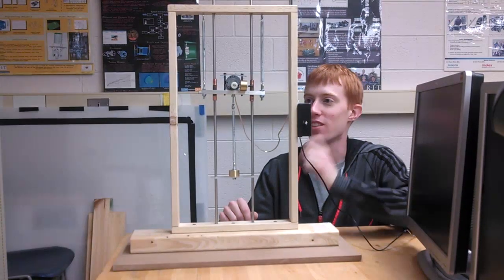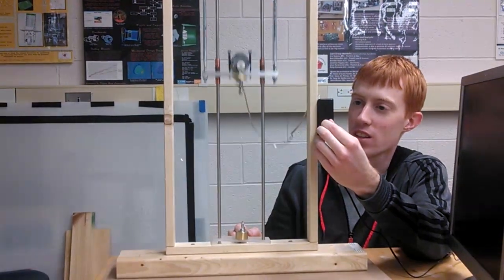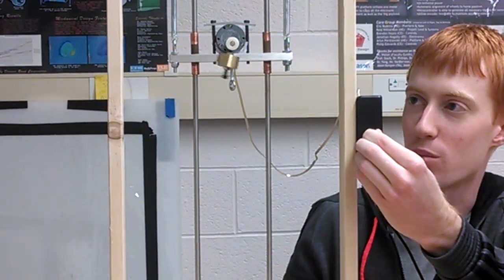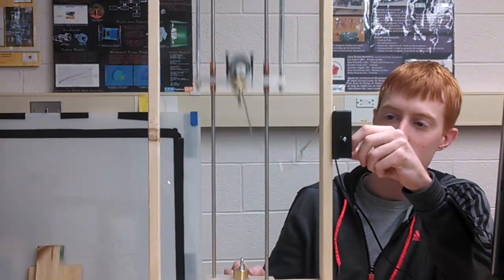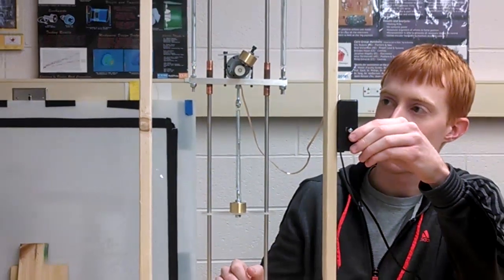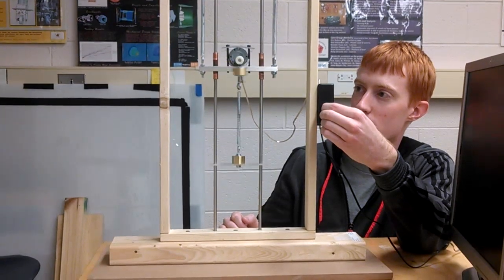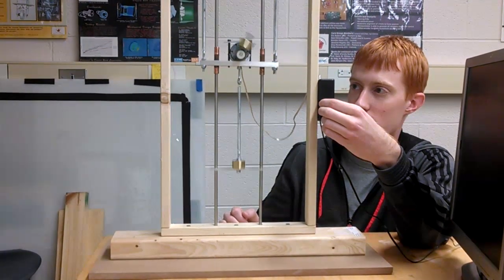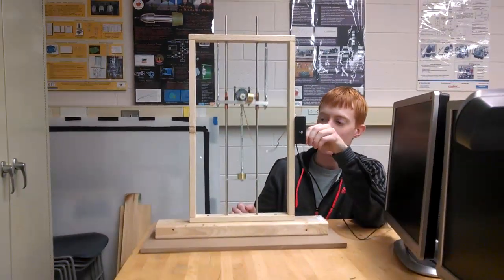Eccentric Mass Dynamic Vibratory Absorber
This is the rig built for RIT 2131 Intro to Engineering Vibrations by Tim Southerton, Brian Grosso, and Kyle Lasher. The rig experimentally demonstrates a two degree of freedom mass-spring system subject to differing excitation frequencies. The masses have been tuned so the lower mass acts as a dynamic vibratory absorber and cancels the resonance oscillations of the platform.